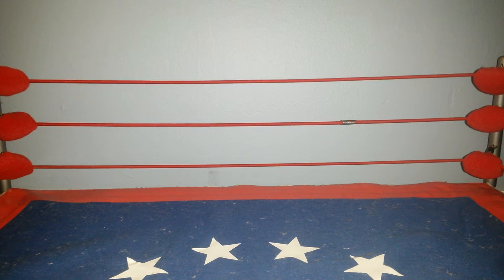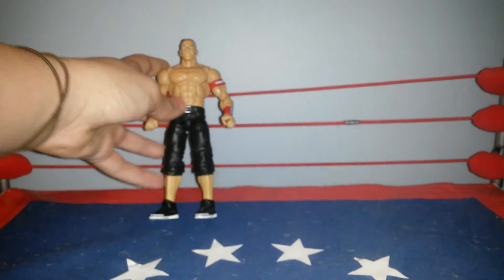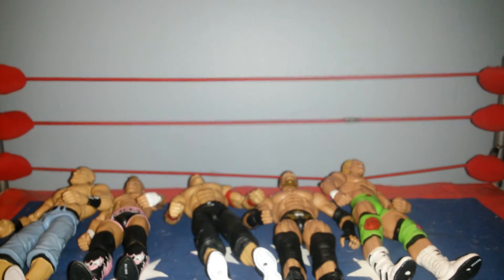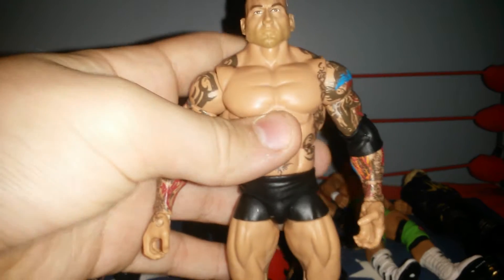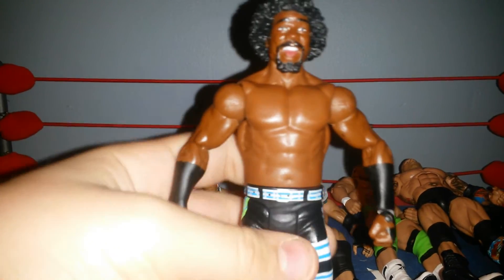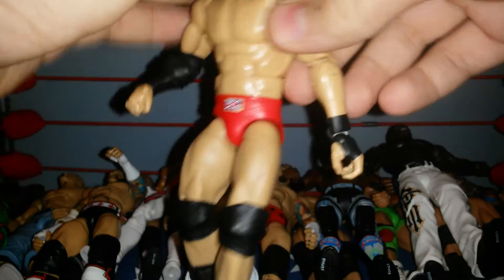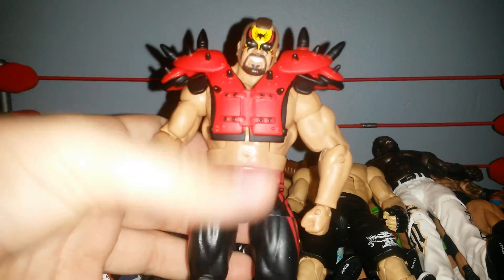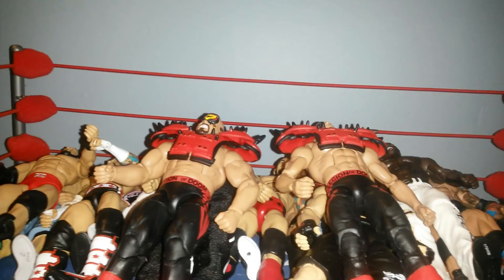WWE Figure Pickups (October 2014)